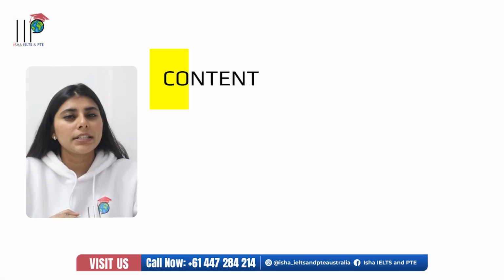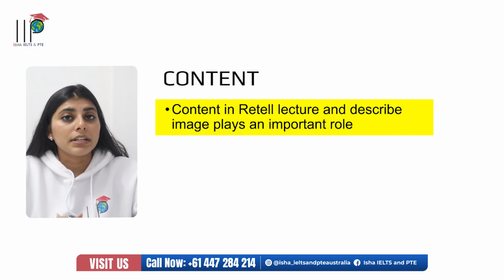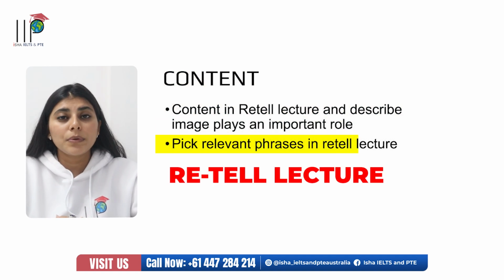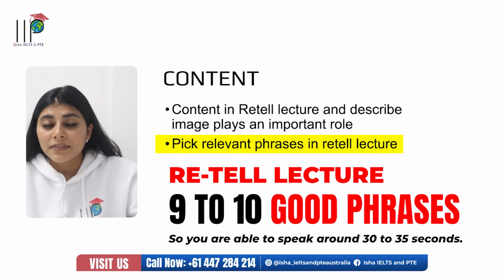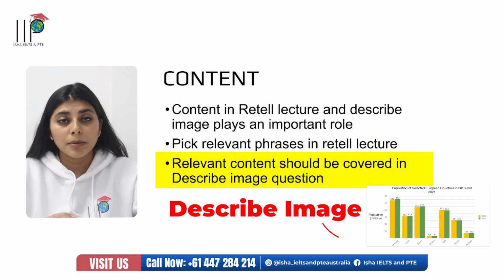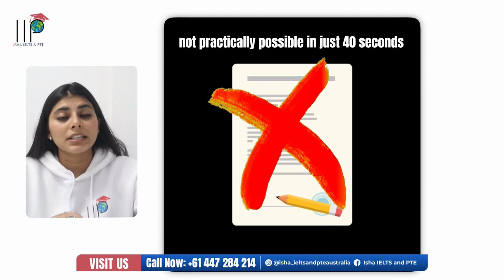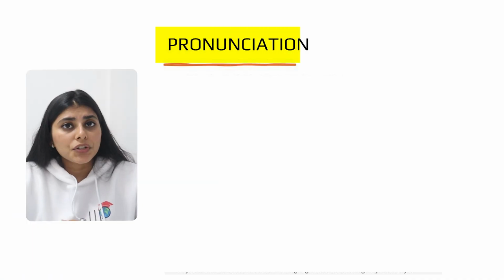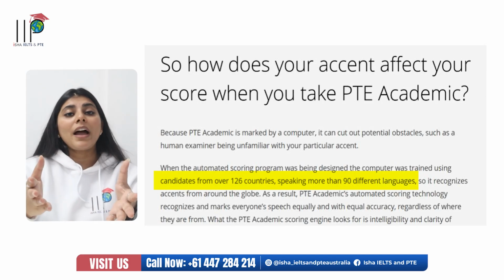5 Biggest PTE Speaking Mistakes You Must Avoid | Score 79+ in PTE Academic & PTE Core IIP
5 Biggest PTE Speaking Mistakes You Must Avoid | Score 79+ in PTE Academic & PTE Core IIP
🛑 Are these 5 mistakes ruining your PTE Speaking score?
In this video, we break down the top 5 most common mistakes students make in the PTE Speaking section – and how you can avoid them! Whether you're preparing for PTE Academic or the new PTE Core, this guide will help you boost your speaking score to 79+ or even 90!

🎯 What You’ll Learn in This Video:

✅ The 5 BIGGEST speaking mistakes (students often ignore!)
✅ Correct strategies to fix pronunciation, fluency & content
✅ Do’s and Don’ts of PTE Speaking (Read Aloud, Retell Lecture, Repeat Sentence & more)
✅ Bonus Tips from real student feedback and expert trainers
✅ Suitable for both PTE Academic & PTE Core aspirants

✔ Perfect for students targeting 65+, 79+, and 90 scores
✔ Updated tips aligned with 2025 exam changes
✔ Straightforward, real advice by certified trainers
✔ Based on 1000+ students’ real test experiences

📍 Want Expert Help? Join Our Classes:

📍 Visit: 12-A Westfield Place, Blacktown, Sydney, Australia